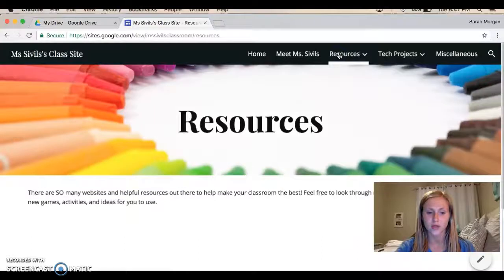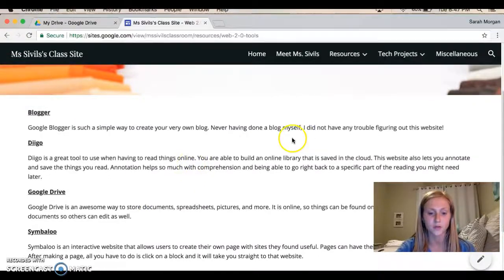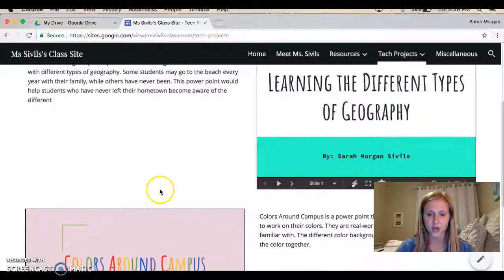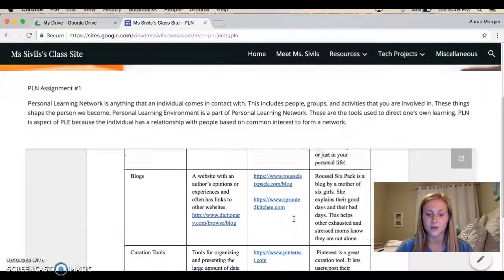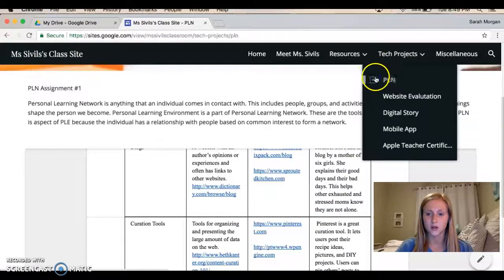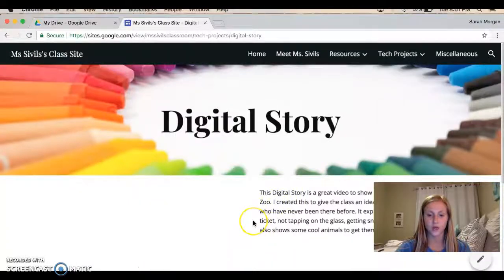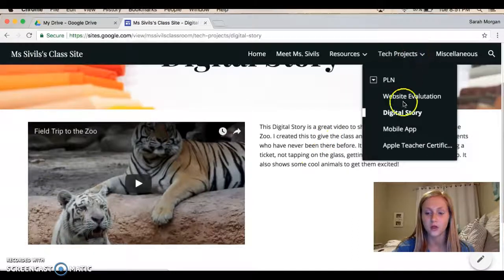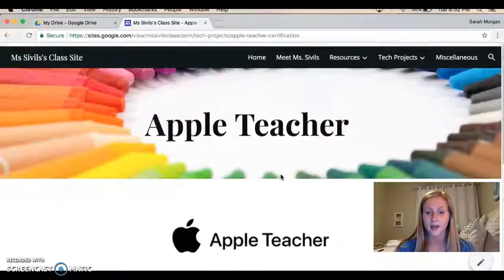Screencast of Ms. Sivils's Website